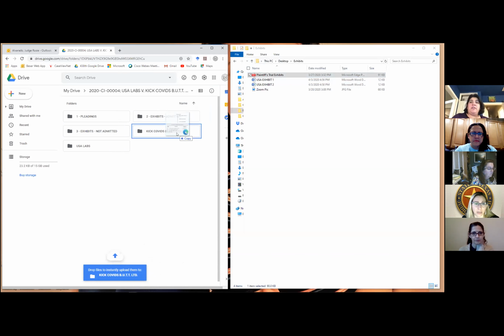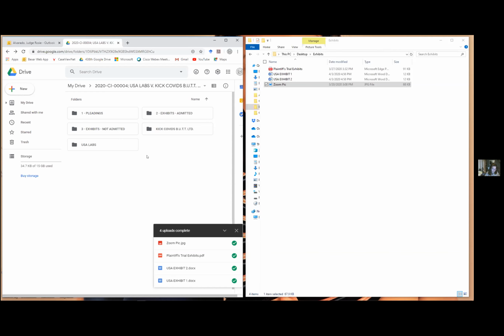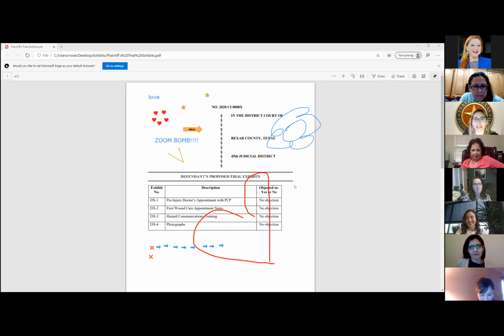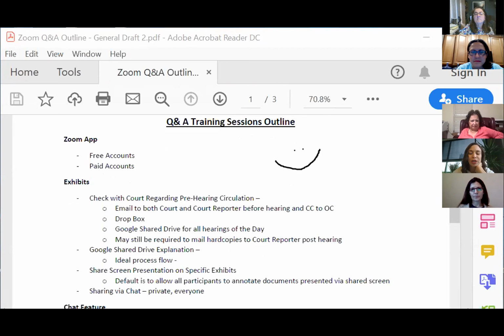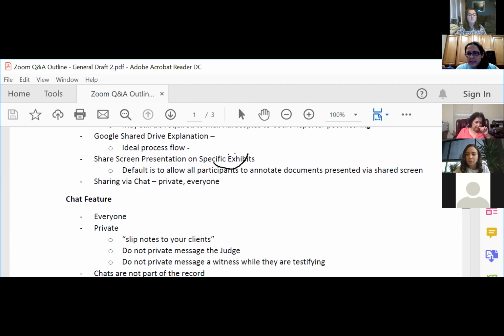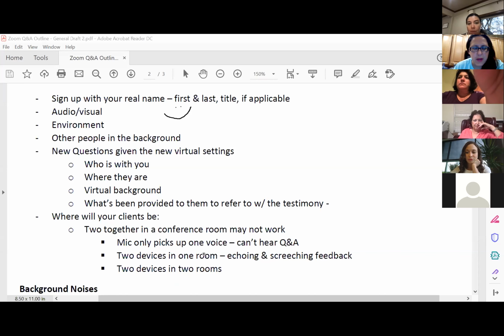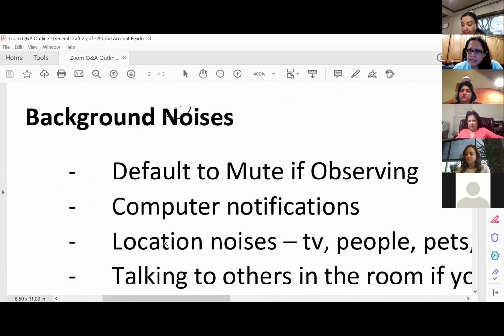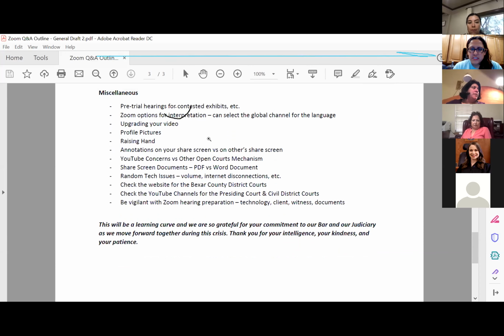Q&A Session #4 - For Training Purposes Only